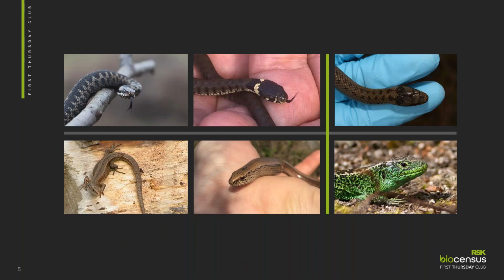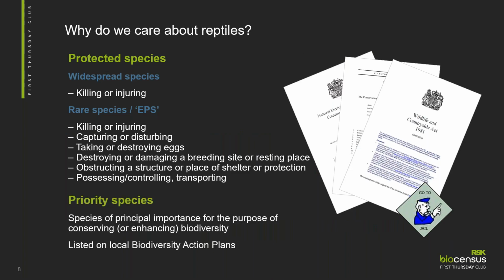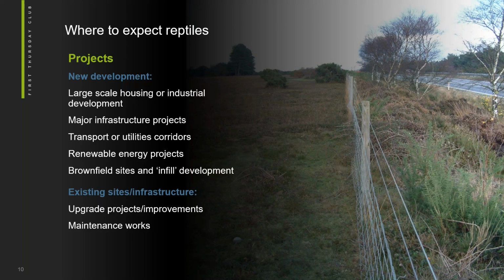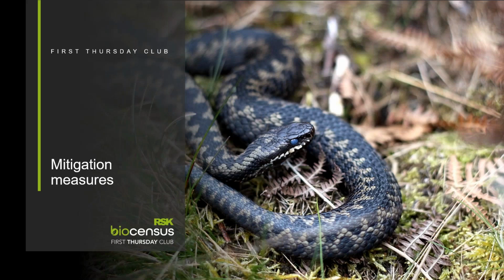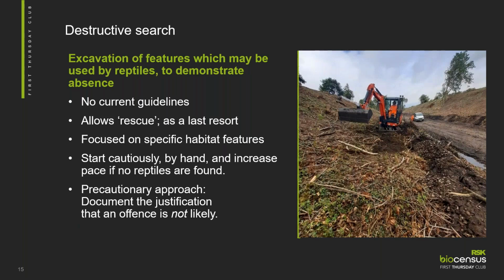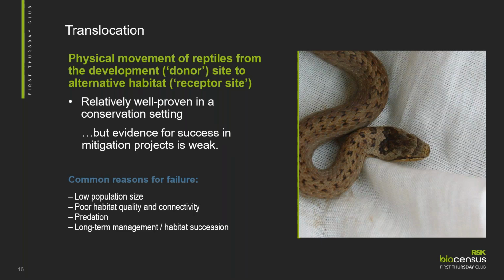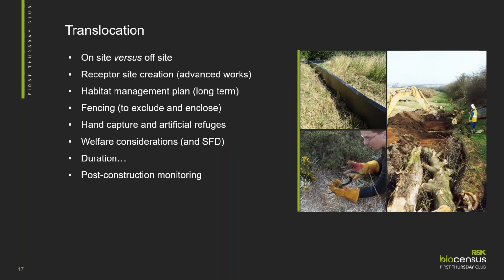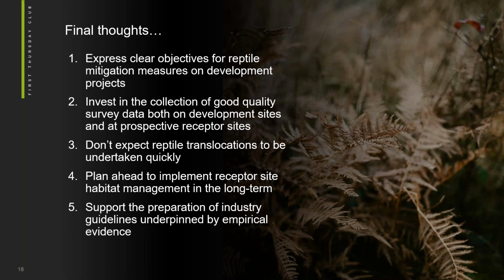Managing reptiles on development sites: Challenges for developers and consultants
Part of RSK Group’s First Thursday Club series, join Robin Jones from RSK Biocensus for a fascinating webinar on the lives of the UK’s native reptile species. The talk will focus on the challenges of managing reptiles on development sites, exploring how to secure the conservation of these protected species while enabling the delivery of large infrastructure projects, including housing and other developments. All six UK reptile species are legally protected and in population decline. Learn how to navigate the complexities of their conservation from an expert with over 20 years of experience.